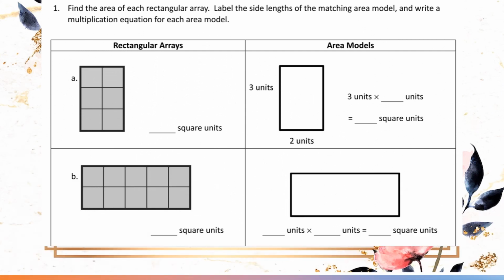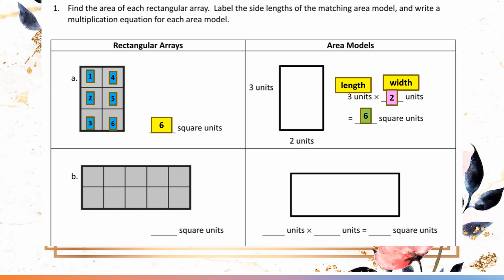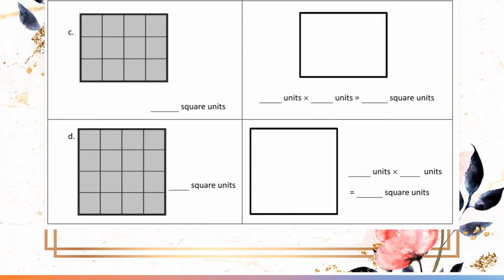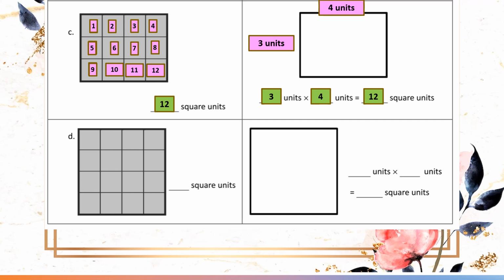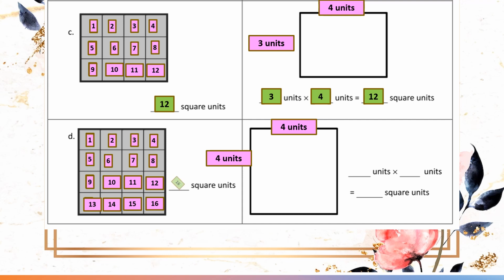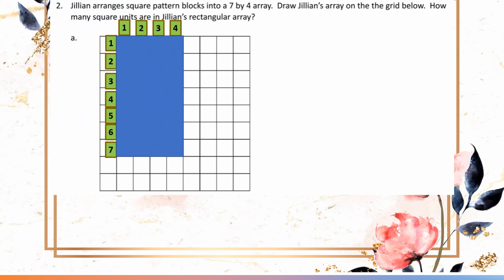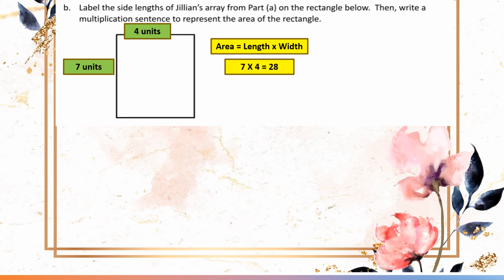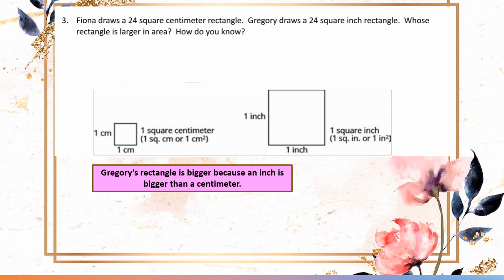GREAT MINDS EUREKA MATH GRADE 3 / 3RD GRADE MODULE 4 LESSON 4